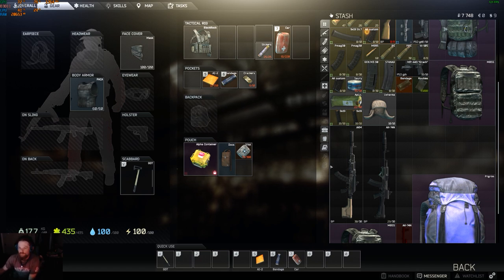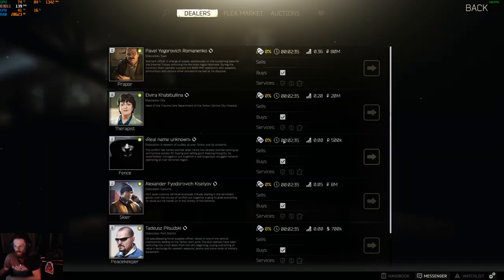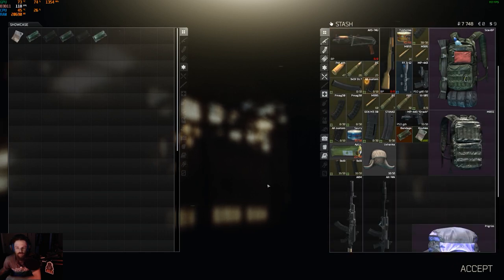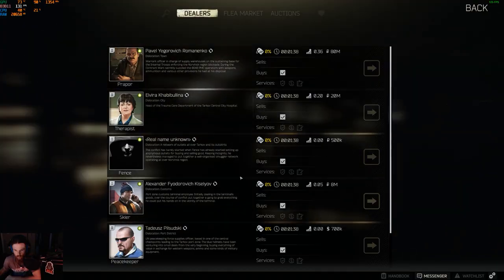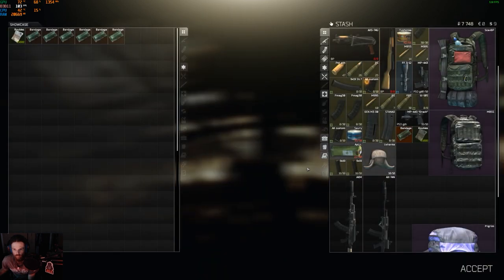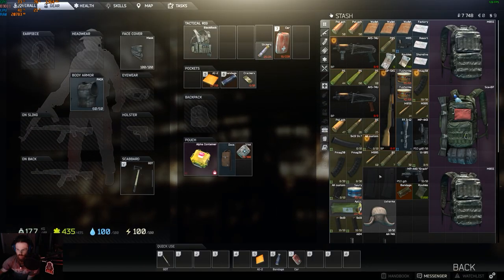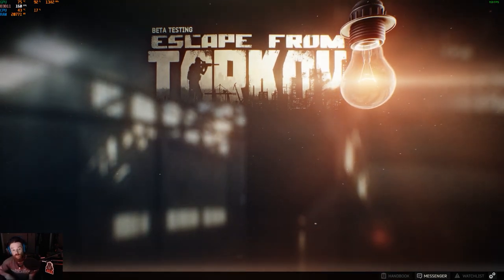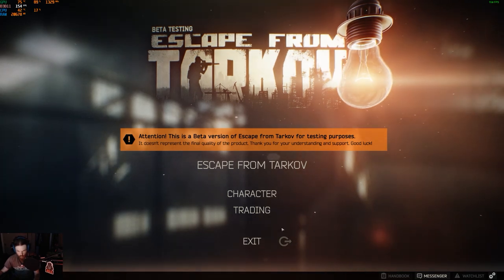Escape From Tarkov - Menu / Inventory BUG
While playing Escape from tarkov, I got the menu's and inventory to bug out to the point where I could not buy/sell or even move items around, could not accept missions, and could not even exit the game.

Basically all I did was hit complete on a mission, pull up the rewards, ctrl click them all to send them to my inventory and thats when everything went screwy. as you can see the items paused to transfer. The part i found weirdest was my exit game button on the main menu stopped working completely and when selected it would trigger the entire menu to vanish.

anyone else have this happen to them?